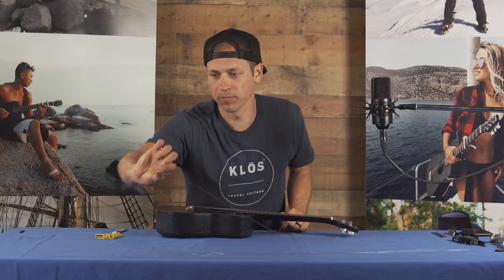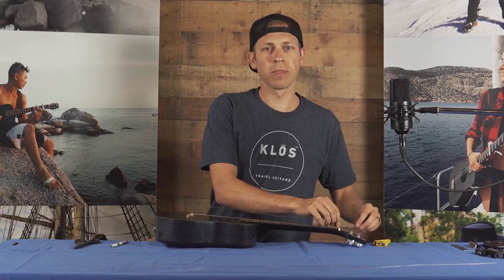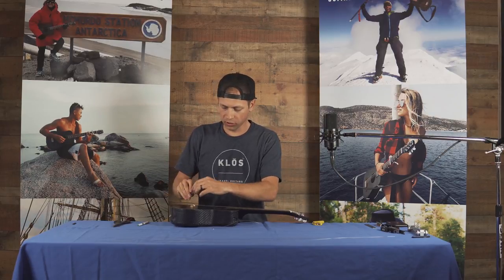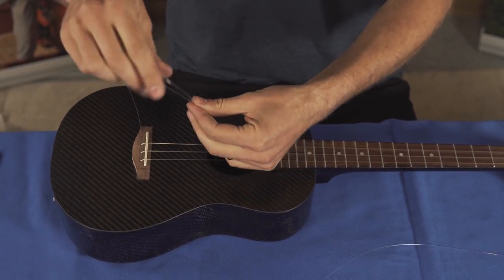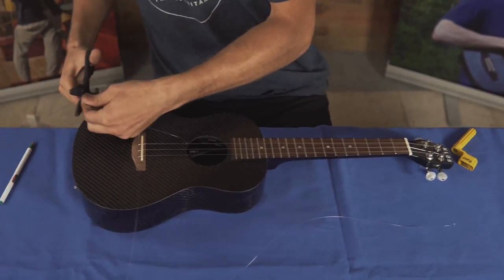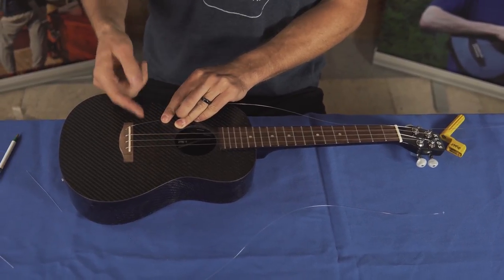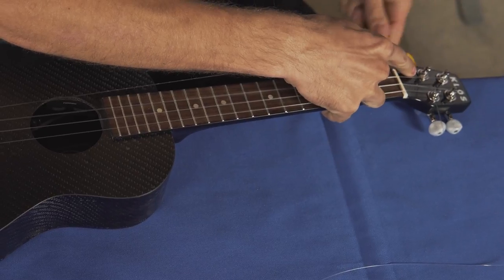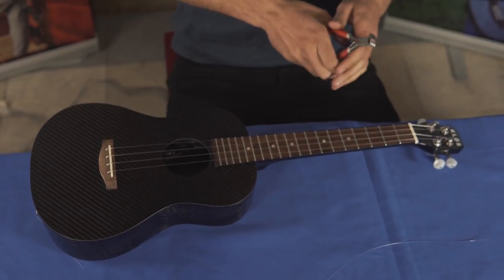How to change ukulele strings (Easy Tutorial)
This video will go over how to change the stings on a Klos carbon fiber ukulele